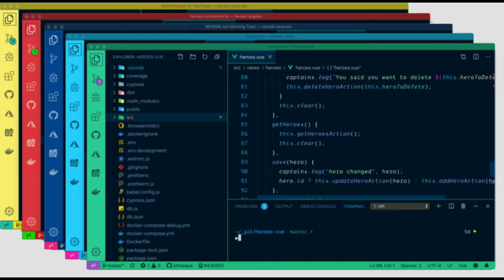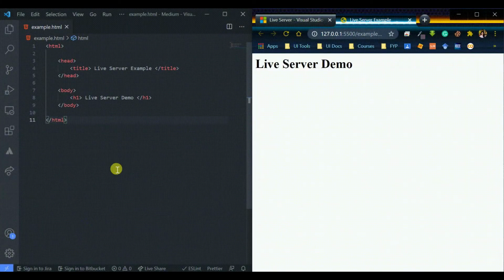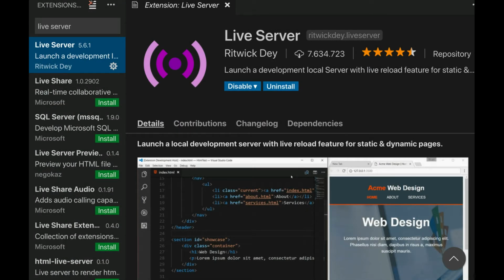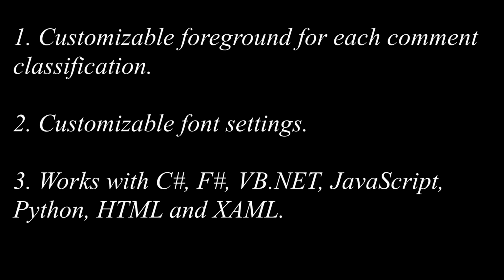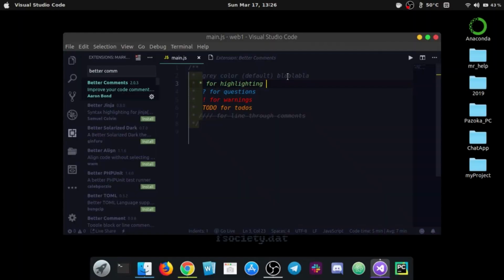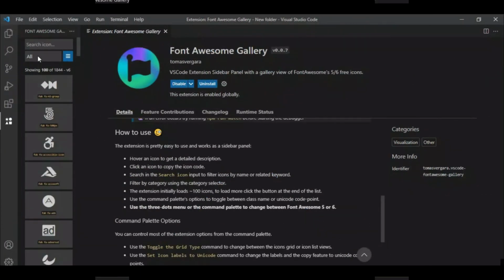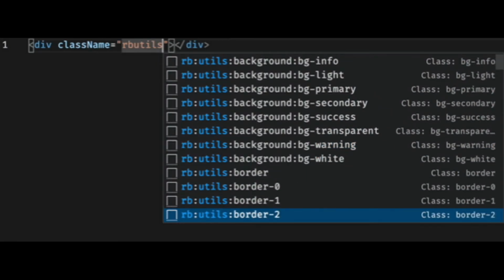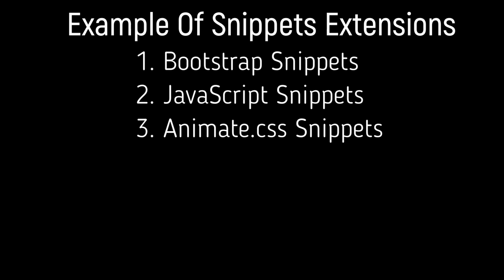Top 6 extensions to make coding eaiser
These are the Top 10 These are the Top 5 Visual Studio Code Extensions to use with your favorite based browser. In this video, I’ll show you some Visual Studio Code Extensions we use daily and we think are the most useful and helps makes our coding easier and explanation.

Share This Video In addition to Top 10 Extensions That Can be Used to Reduce Coding Stress, the extensions I show you can also be used I can show you best extensions for coding.